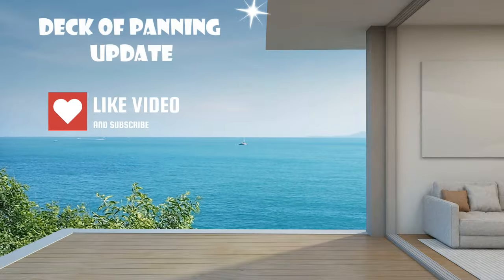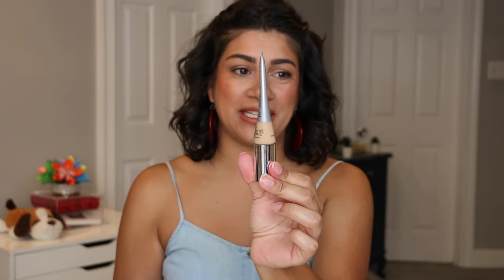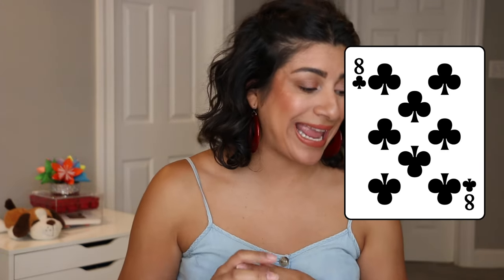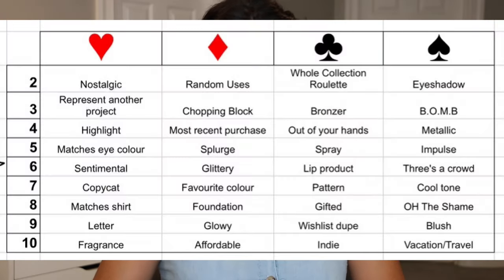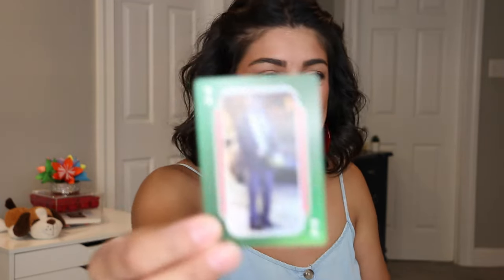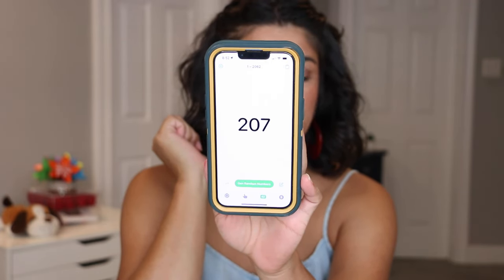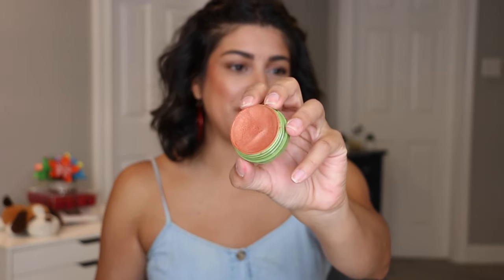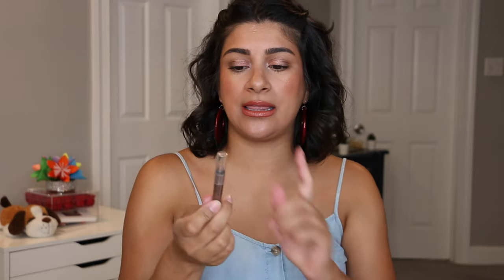Wow I Couldn't Have Asked For A Better Month // Sixth Update for Deck of Panning Project Pan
Rules:
1. Deck of Cards needed. There are apps/websites if you don't have any physical ones
2. Match Card & suite you draw with the game board
3. Make your own goals on product unless prompt states
4. Five cards drawn  (prompt may add more)
5. Uploads every 20th of the month
6. Project states Jan 20th ends Dec 20th
7. Game board gets shuffled each month by Emily
8. One joker needs to be in Deck at all times for all rounds
9. Cards drawn are put back in deck since prompts change each month
10. Rolling style project

Timestamps
0:00 intro
0:40 update
3:50 new cards
6:15 new products
8:37 wrap up

username: @ale_lisette

✰Makeup I'm Wearing✰:
∣Eyes∣:
∣Lips∣:
∣Nails∣:

✰Camera: Canon 70D
✰Lens: Canon EF-S 18-135mm
✰Editing Software: Cyberlink PowerDirector

My mailing address:
Alejandra Lisette